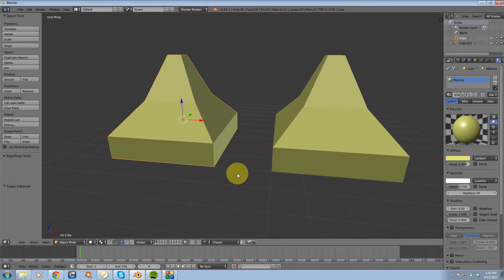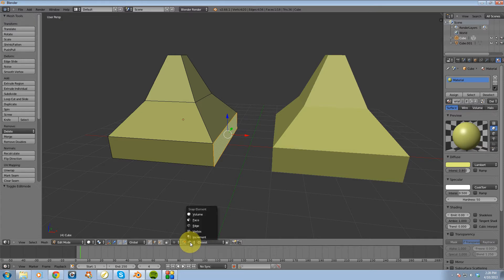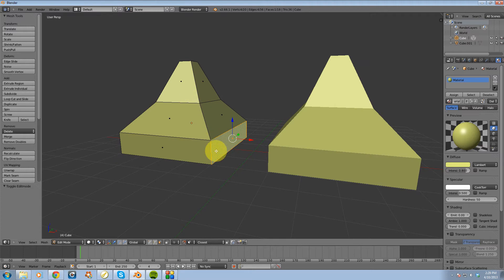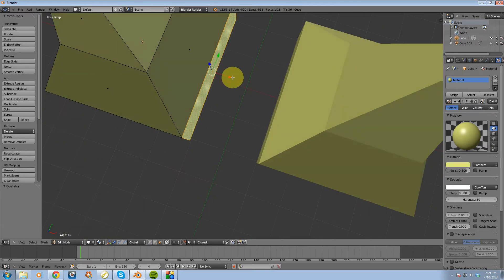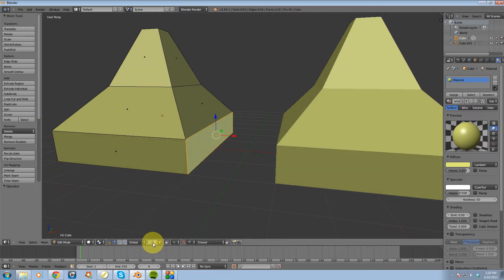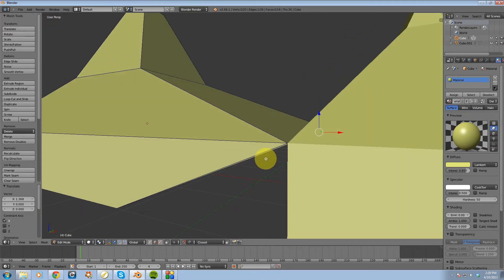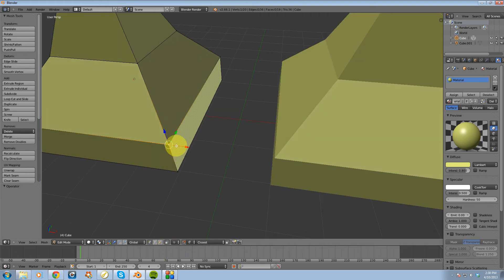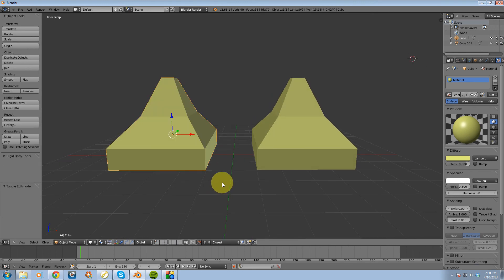Blender Tutorial : Snap Tool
In this video your learn the basics of the snap tool.